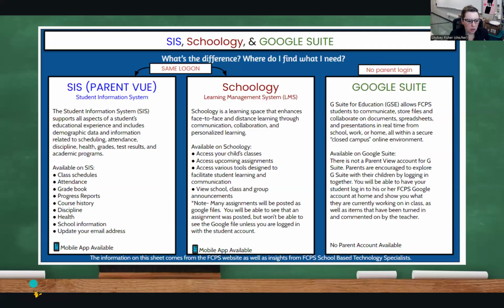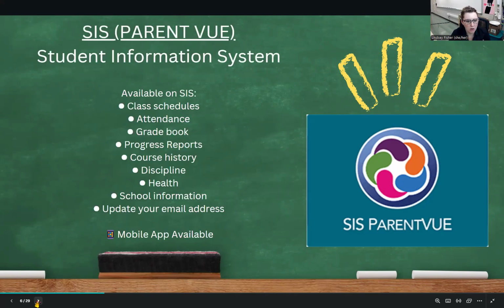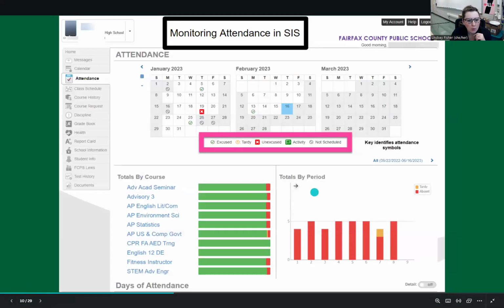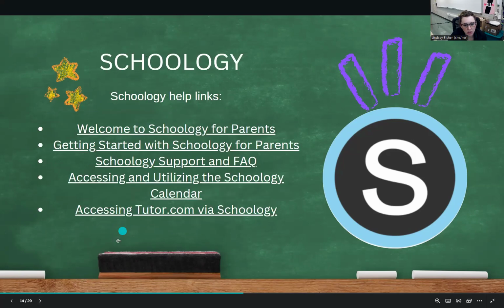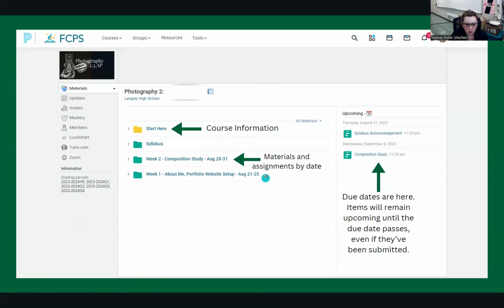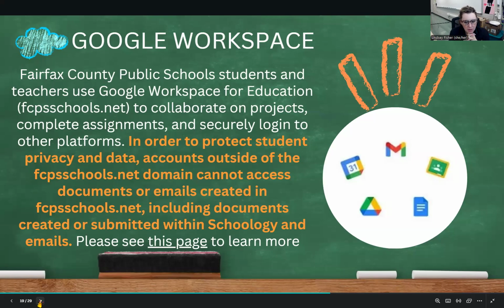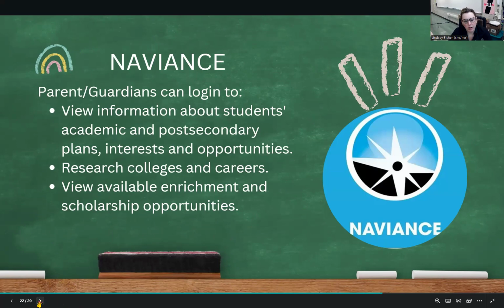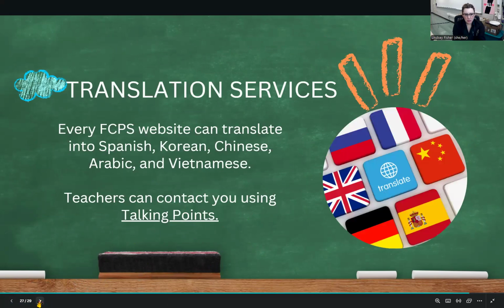New Family Tech Orientation 24-25